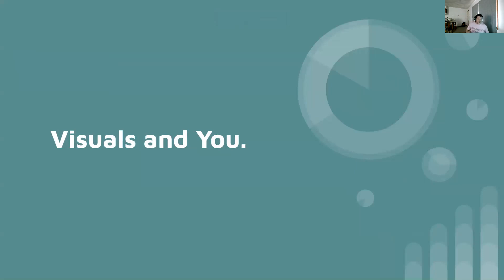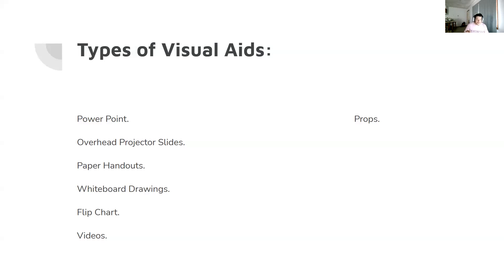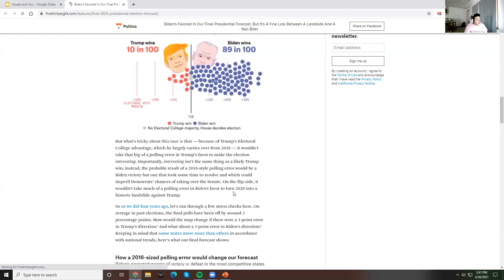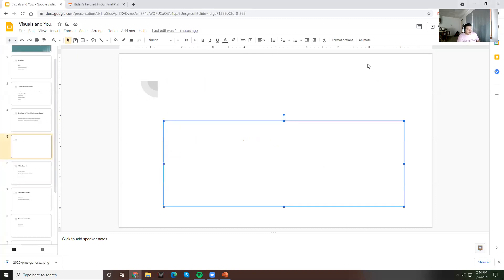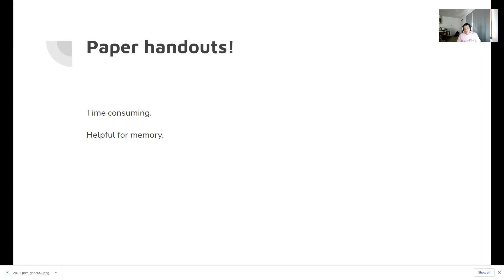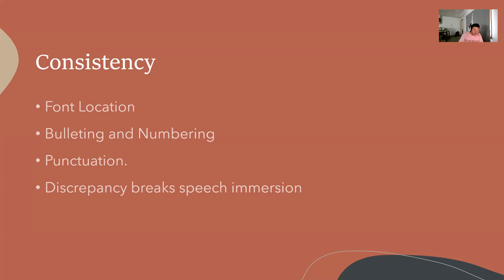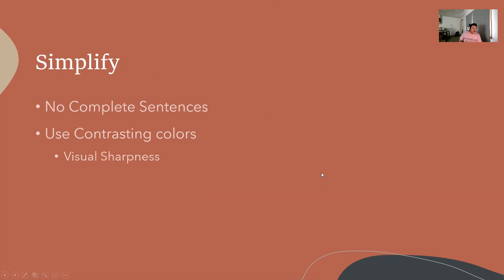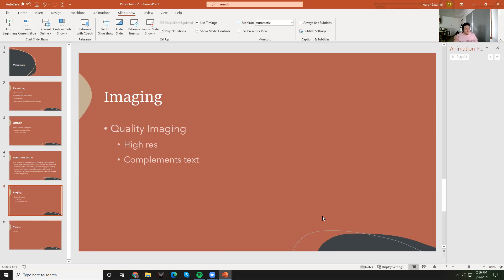Visuals and Power Point - Comm107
Sup y'all COMM107 back at it again.